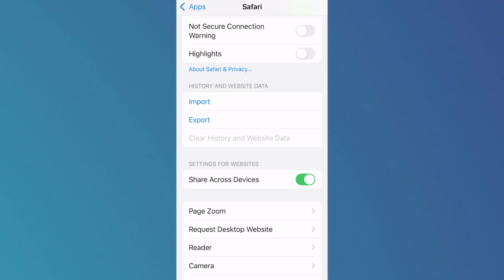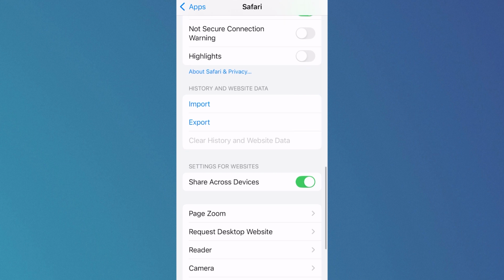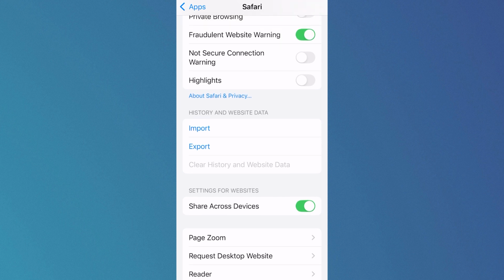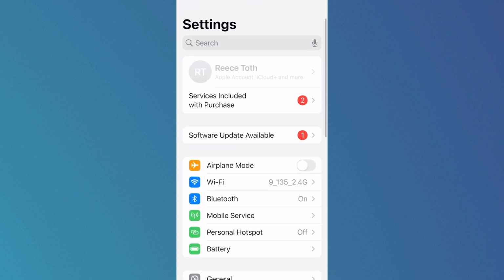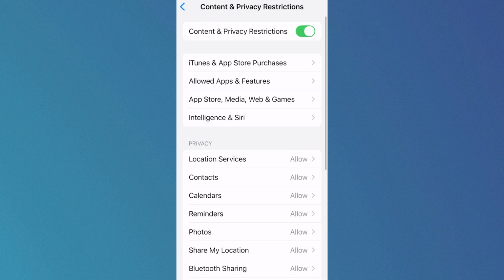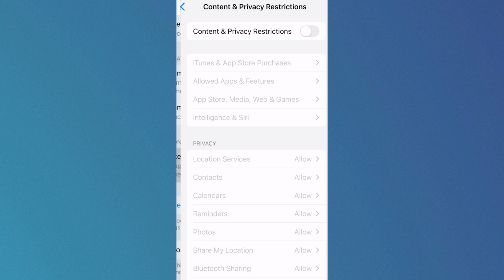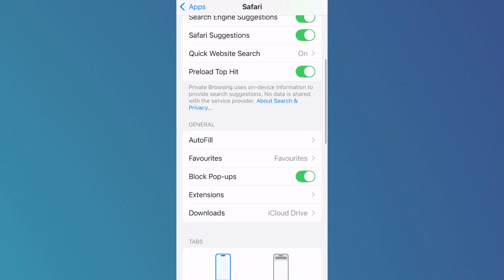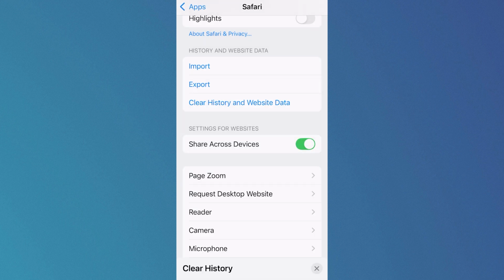How To Fix Clear Search History Greyed Out (iPhone)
If the “Clear Search History” option is greyed out on your iPhone, this guide will help you solve it. Learn how to fix Safari search history not clearing, manage Screen Time restrictions, and ensure your iPhone browsing history can be deleted.